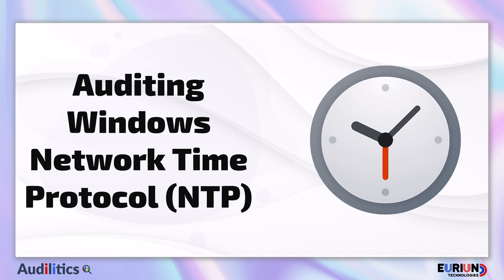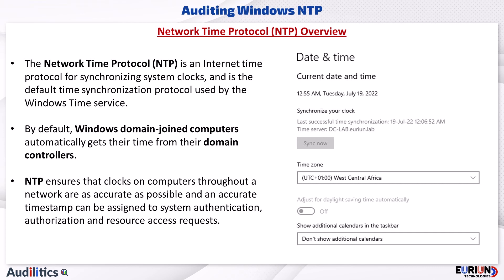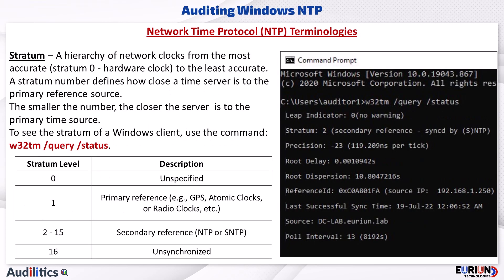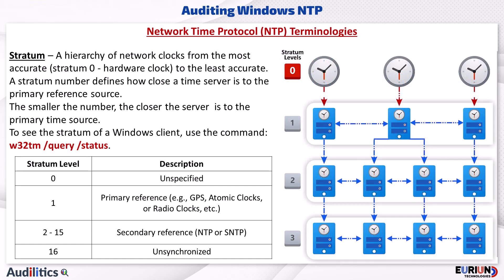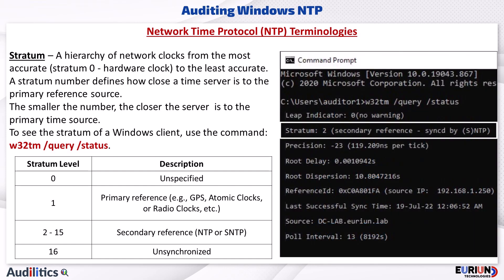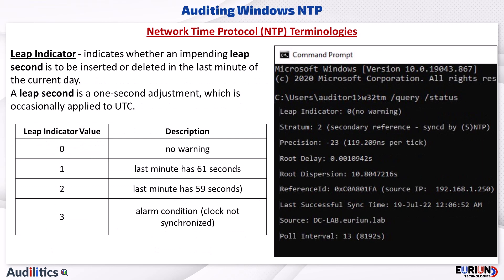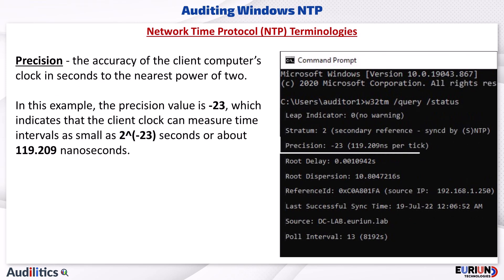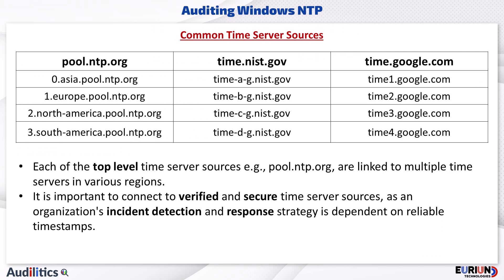Auditing Windows Network Time Protocol 🔎 🕒 (NTP)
In the Auditing Windows Network Time Protocol (NTP) lesson, we will explain some of the common NTP terminologies, and how to calculate some of the NTP status values.
We will review the Windows logs for NTP related events, and go through some of the common Windows Time Audit commands.
We will also highlight some of the popular Time Server Sources, and walk through how to use Group Policy to configure a Domain Controller's time source.

✅ Overview of Windows Network Time Protocol (NTP)
✅ Network Time Protocol (NTP) Terminologies
✅ Default Windows Time Synchronization Configuration Rules
✅ Auditing Windows NTP Event Logs
✅ Common Windows NTP Commands
✅ Auditing Windows NTP Configurations
✅ Auditing Windows NTP Group Policy Settings
✅ Common Time Server Sources